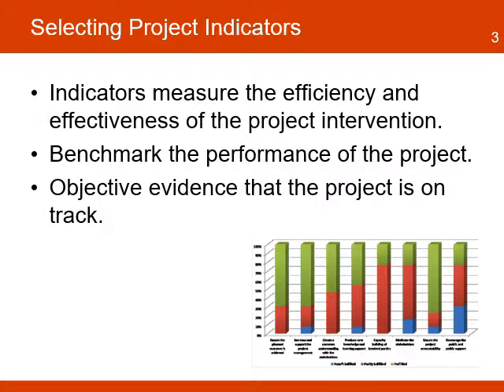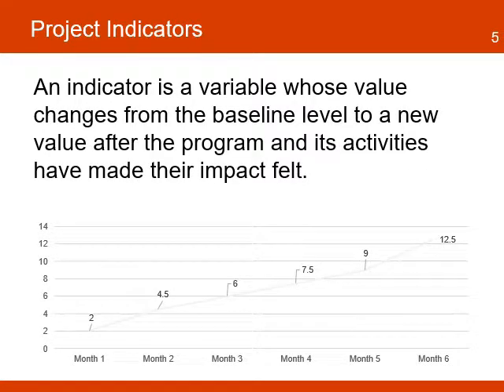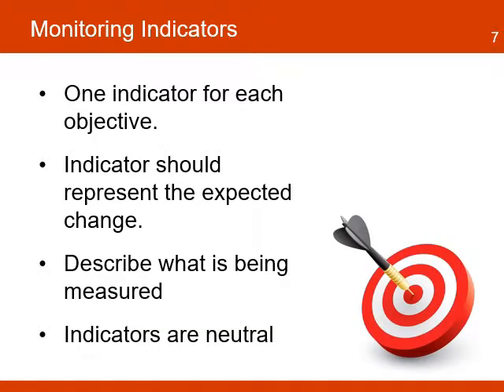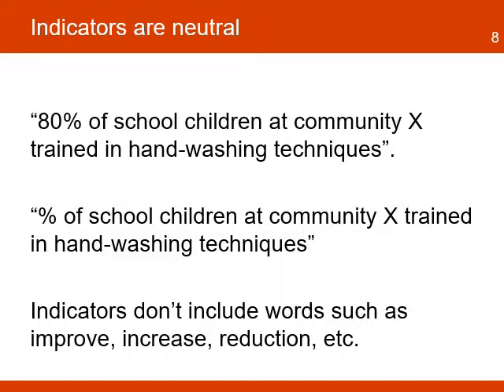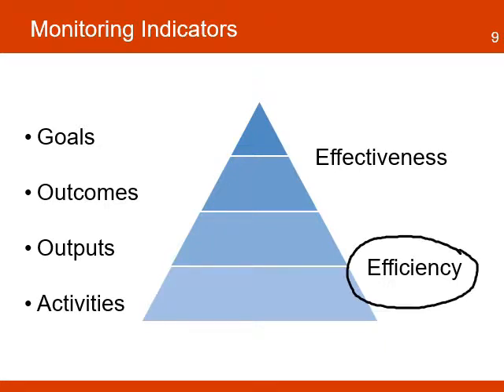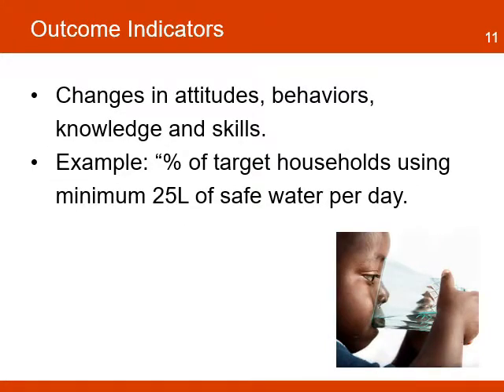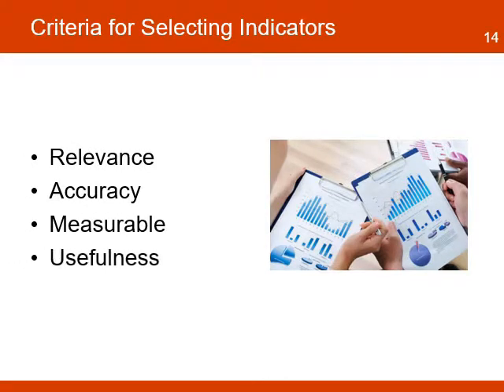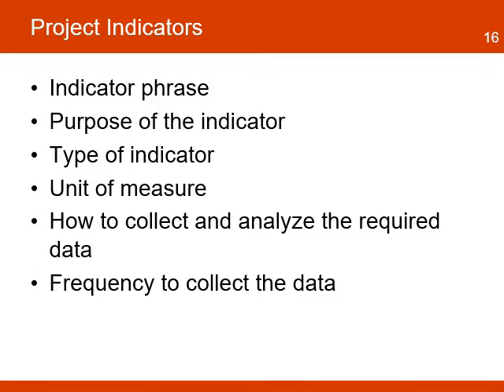PDME 3-3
Selecting Indicators